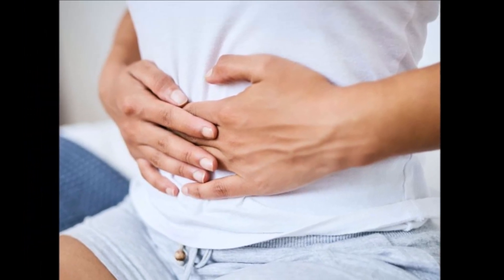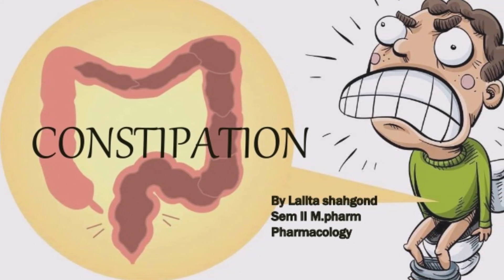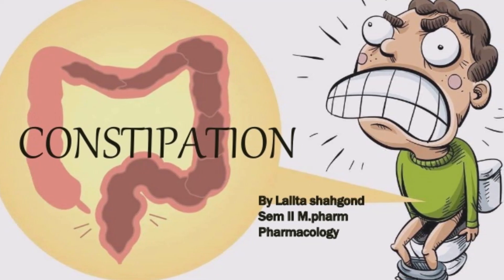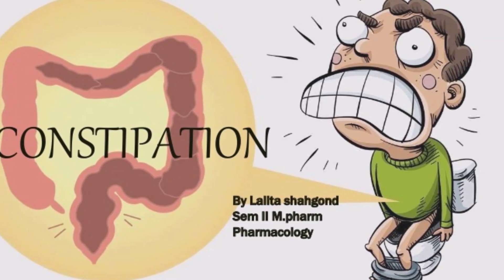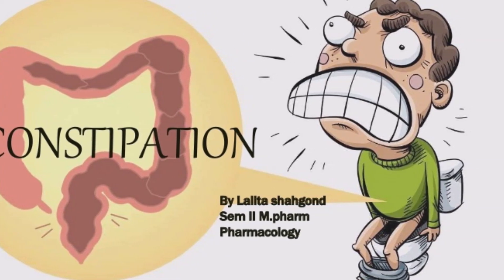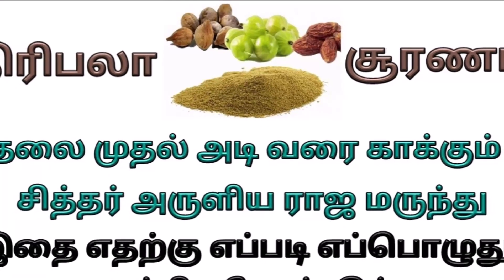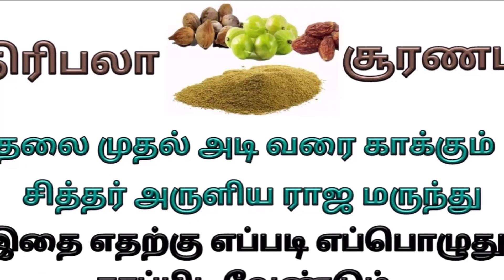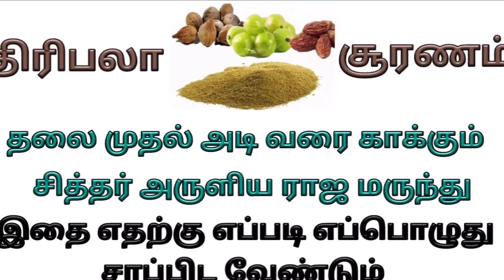மலசிக்கல் எளிதில் குணமாக | மலசிக்கல் குணமாக்கும் பொடி | Mala sikkal cure in tamil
In this video we explined about the mala sikkal and its cure in tamil.